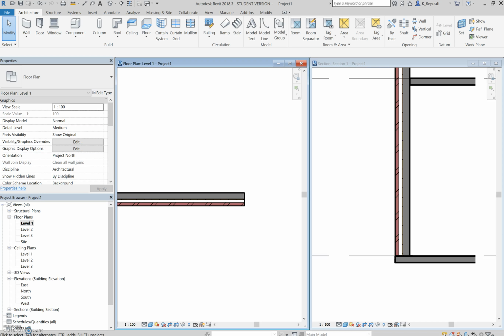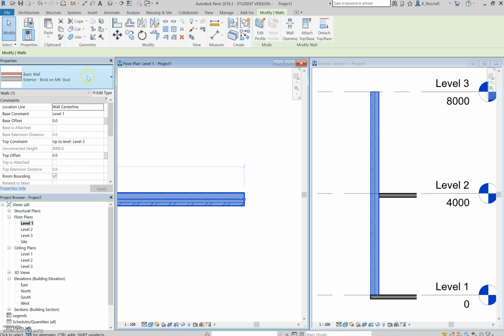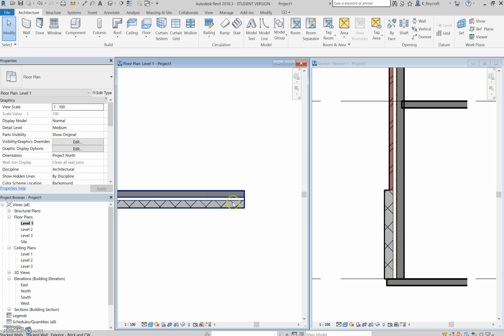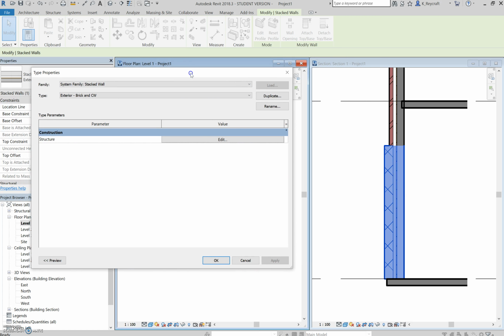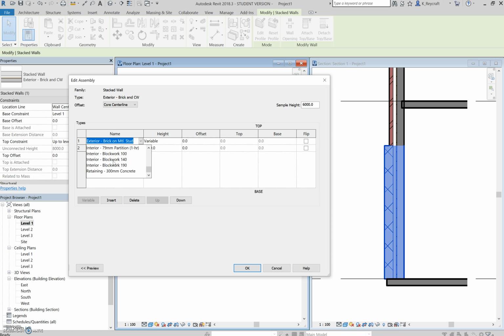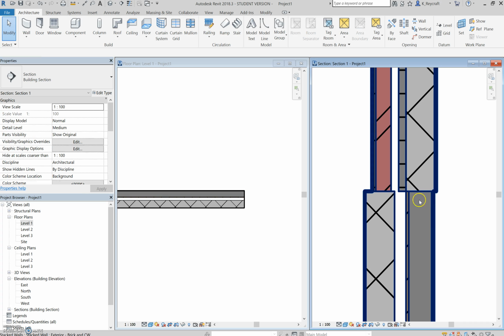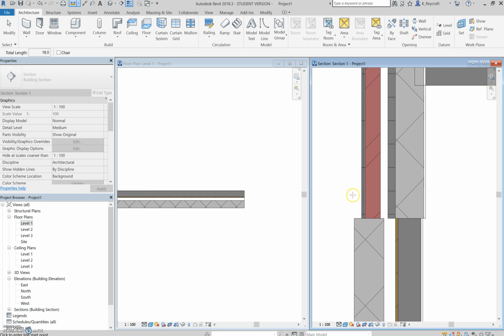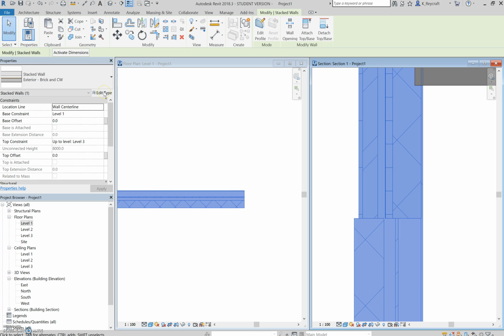Creating Stacked Walls